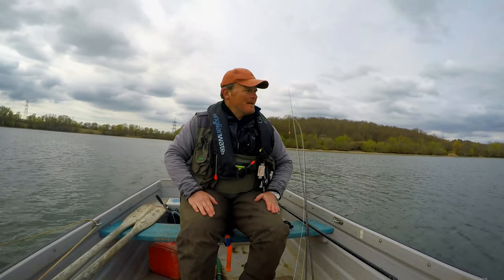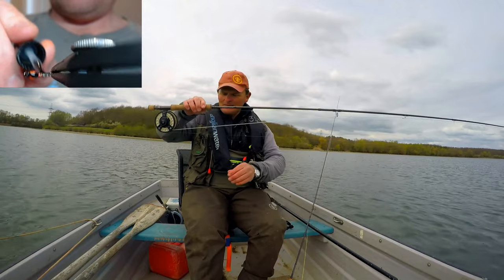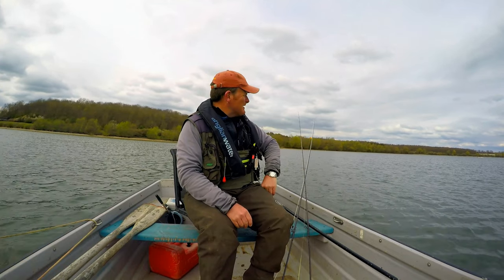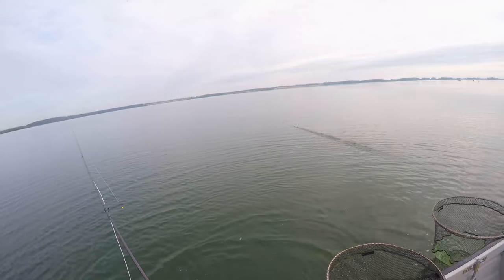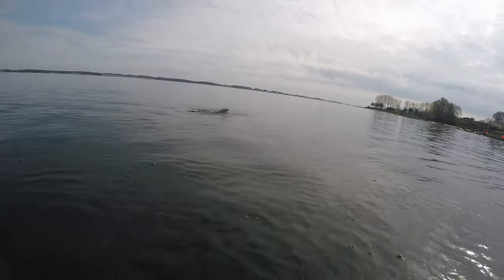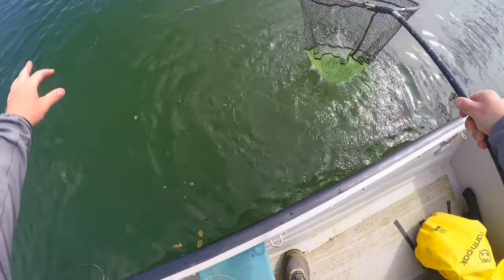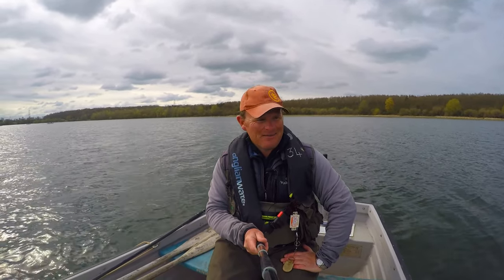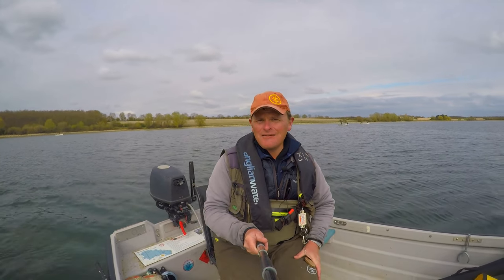BONKERS BUZZERS : One morning .. TWO methods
Grafham Rainbows are switched onto the BUZZERS big time ! We have a short session fishing the BUNG indicator and the Midge tip with a washing line set up from a drifting boat. Sublime sport and a proper fun few hours fishing nymphs . Enjoy .